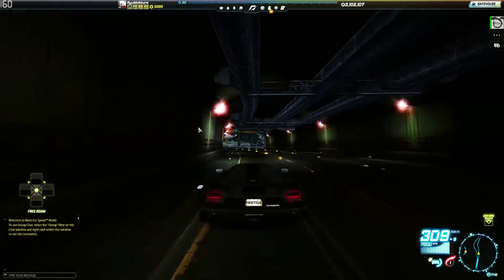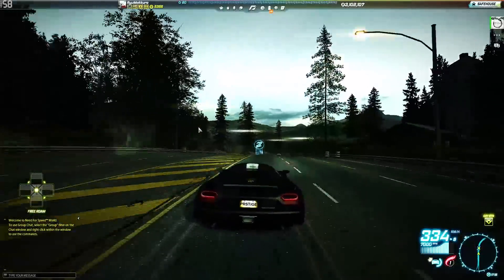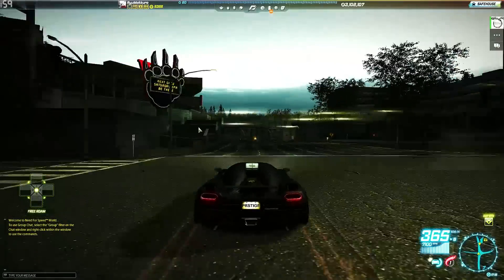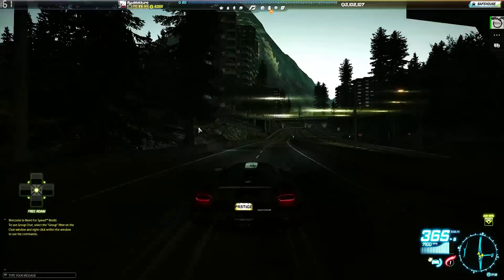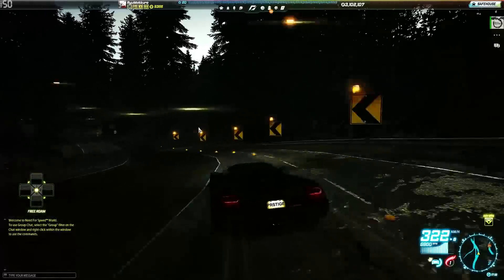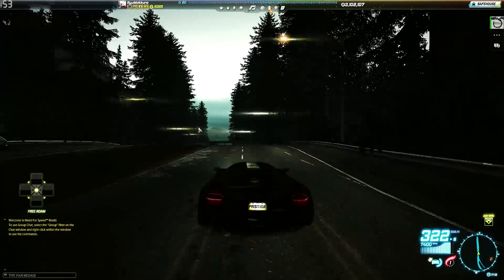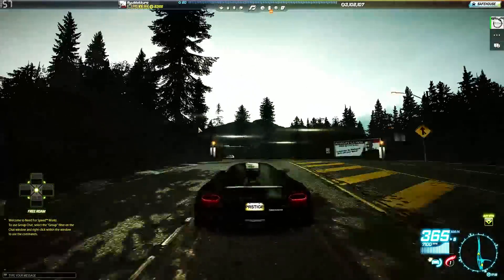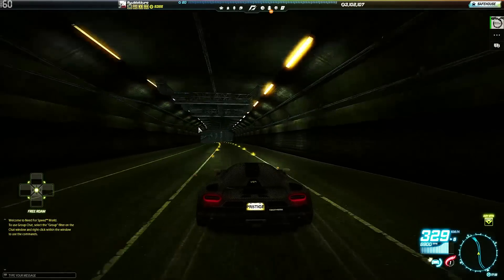I Fucked Up - Update for the Ultra Settings 2.0 users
Want to get partnered with Union for Gamers? Try it, maybe you'll succeed

PC specs:
Intel Core i5-3570k
MSI Z77A-GD55
MSI GeForce GTX460 1GB OC
2x4GB Kingston HyperX 1866MHz
OCZ Vertex 450 120GB